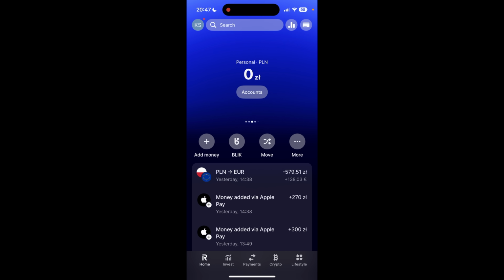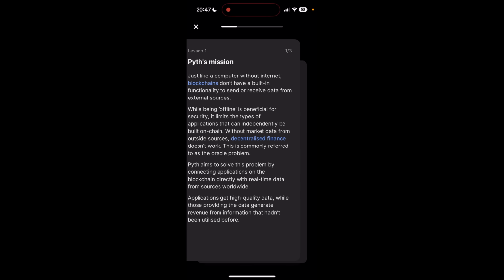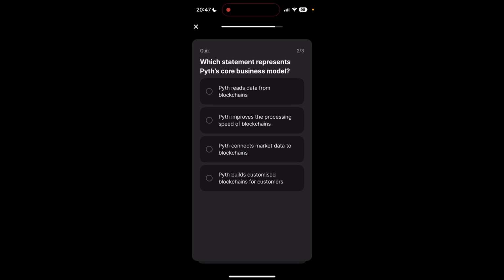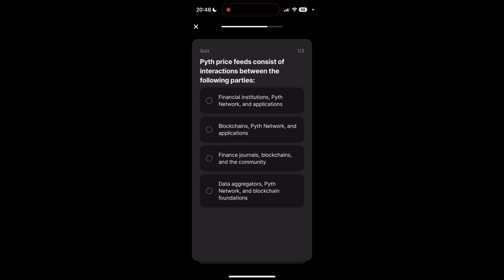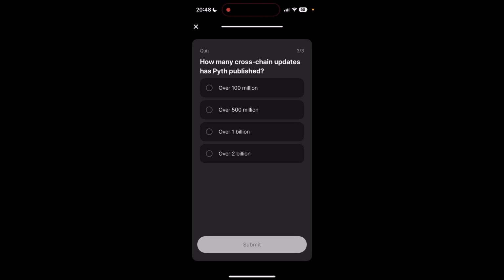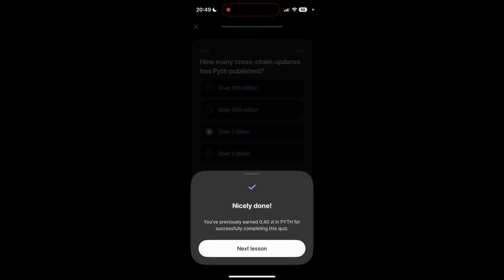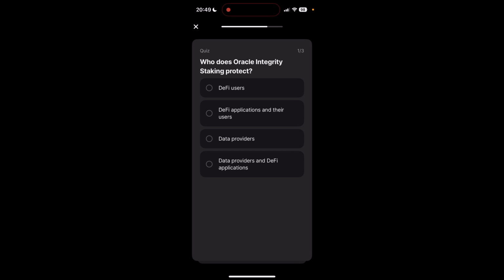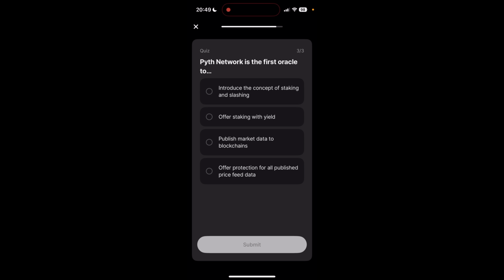EASILY Earn FREE Pyth Cryptocurrency by passing Revolut Quiz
Want to grab FREE Pyth (PYTH) cryptocurrency? Simply complete the Revolut Learn Quiz and claim your PYTH tokens effortlessly! In this video, I’ll show you how to find the quiz, provide all the correct answers, and help you make the most of this free crypto opportunity. 📲

🔹 What you'll learn in this video:
✅ How to access the Revolut Learn Quiz in the app
✅ Correct answers for the Pyth (PYTH) cryptocurrency quiz
✅ Where to find previous Revolut crypto quiz answers
✅ A beginner-friendly guide to earning free crypto

📈 Join my journey in crypto trading & passive income generation! If you’re new to blockchain technology and looking for ways to earn crypto without investing your own money, this is the perfect starting point.

📽 Video Chapters:
00:00 Intro
00:14 How to find the Revolut quiz?
00:35 Pyth (PYTH) Quiz Answers – Lesson 1
01:15 Pyth (PYTH) Quiz Answers – Lesson 2
02:03 Pyth (PYTH) Quiz Answers – Lesson 3
02:15 Where to find past Revolut quiz answers?
02:58 Q&A
03:14 Outro